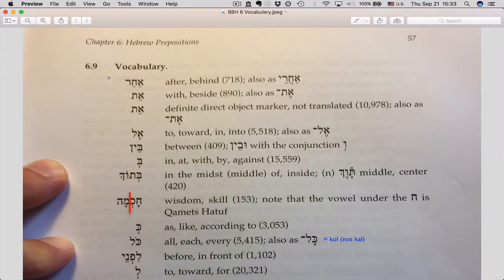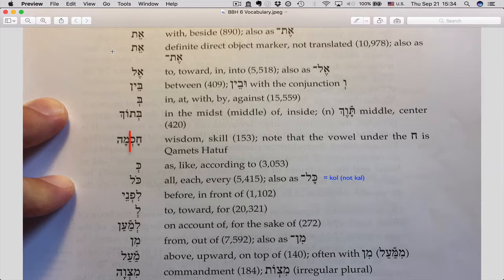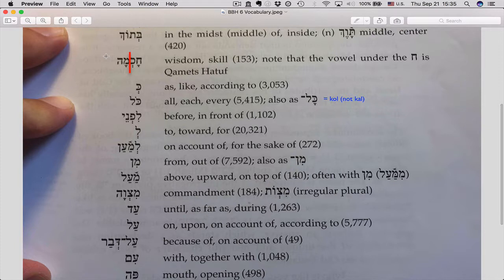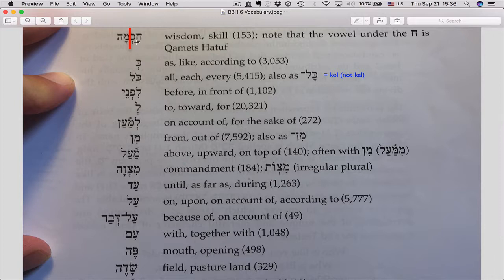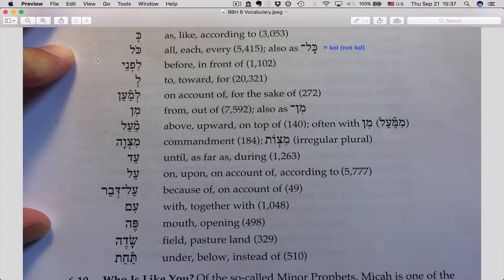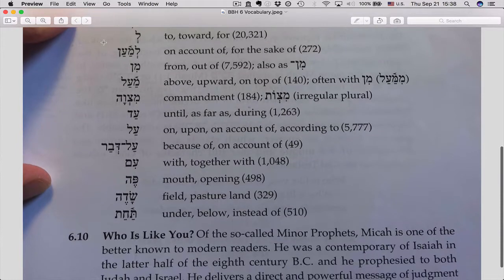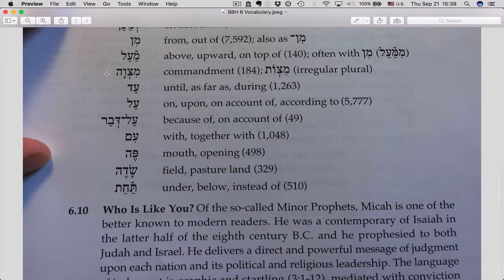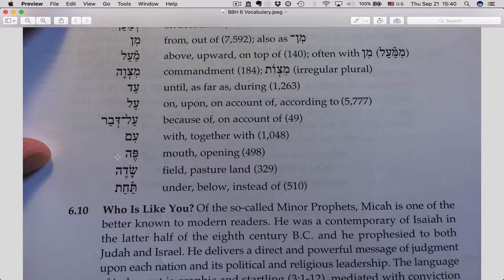BBH Chapter 6 Vocabulary Read Aloud